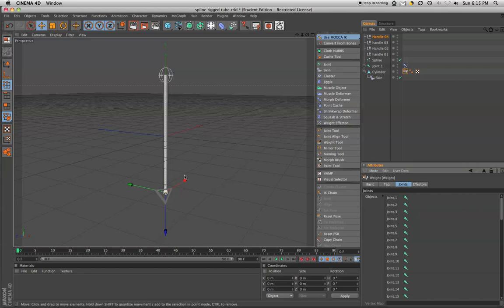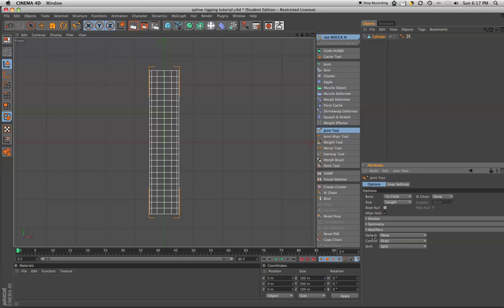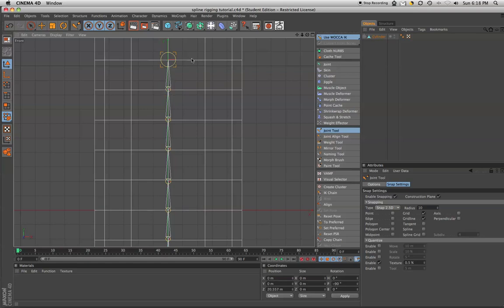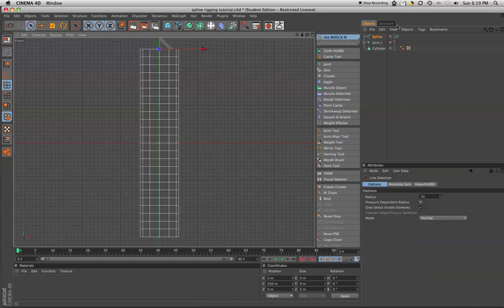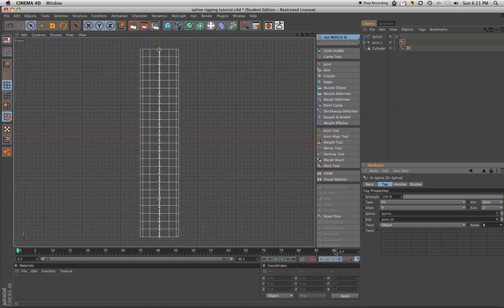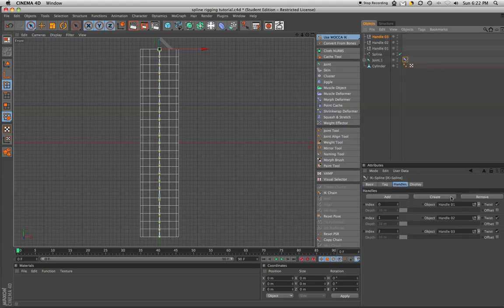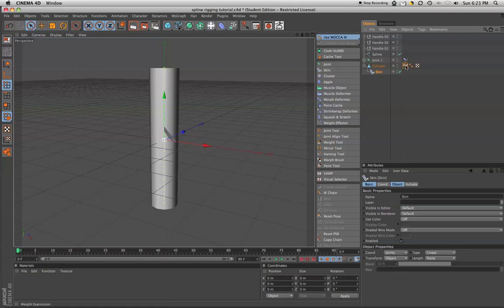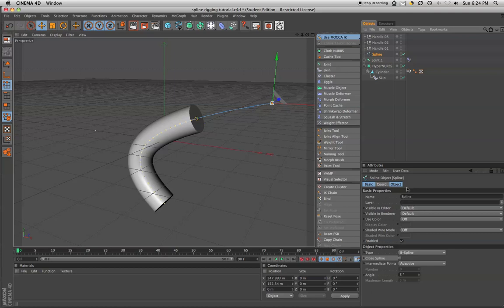spline IK rigging a tube.mov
A tutorial for rigging a tube in C4D with Spline IK. I probably know just enough to be dangerous. Please feel free to offer helpful tips and corrections in the comments. I am just learning about the finer points of rigging and thought I would put this out there.